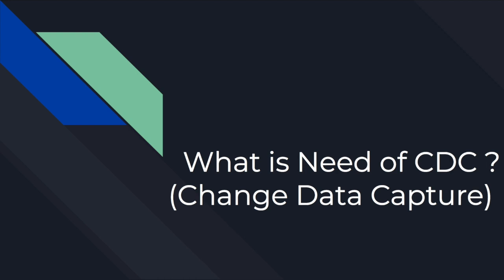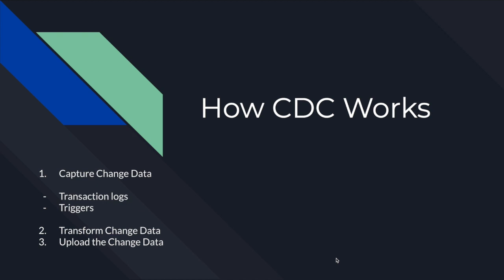All you need to know about CDC ( Change Data Capture ) | NextGenETL | Free Online Course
In this video will discuss change data capture (CDC) .  which is used to determine (and track) the data that has changed so that action can be taken using the changed data. Also, Change data capture (CDC) is an approach to data integration that is based on the identification, capture, and delivery of the changes made to enterprise data sources.